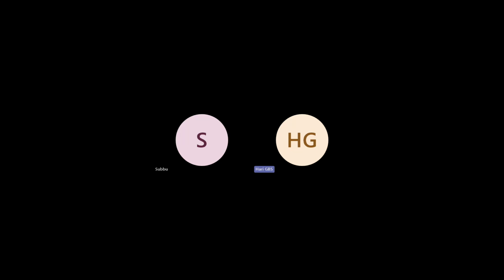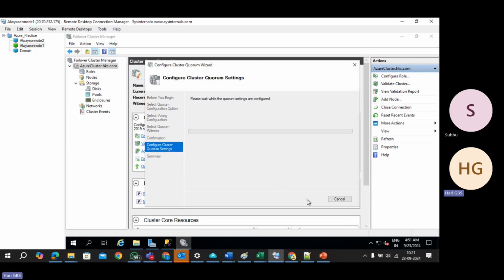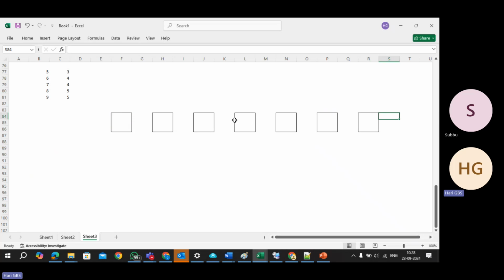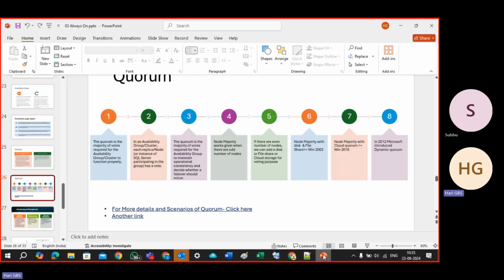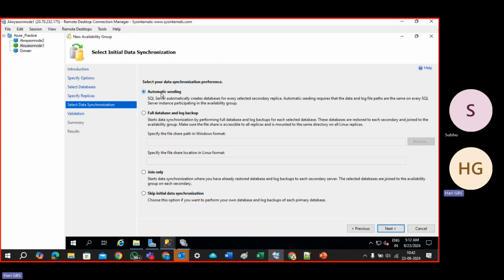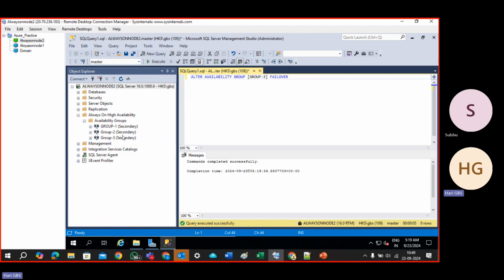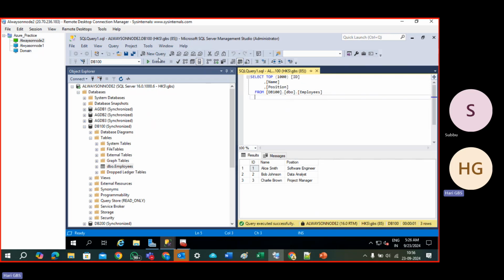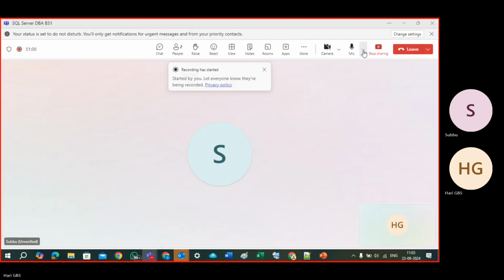42 SQL Server DBA B31 Always on Witness Configuration & Recap of Availability group configuration